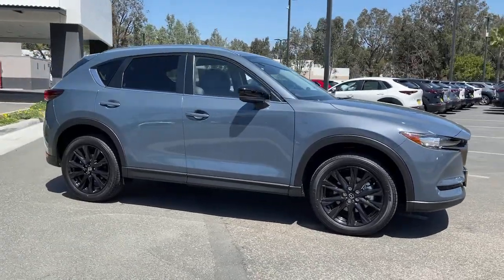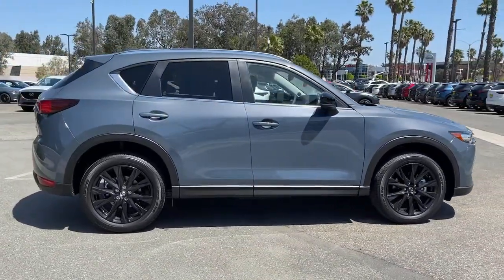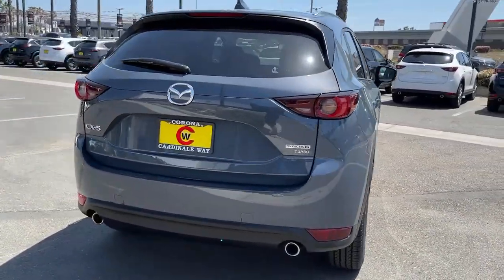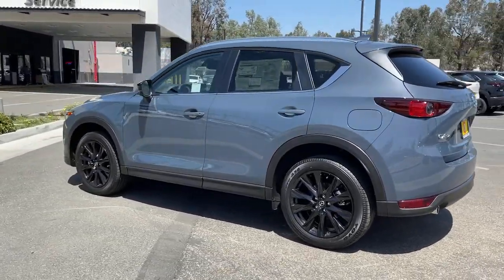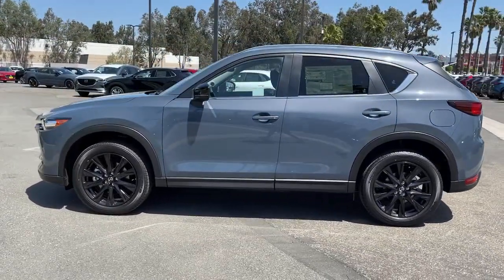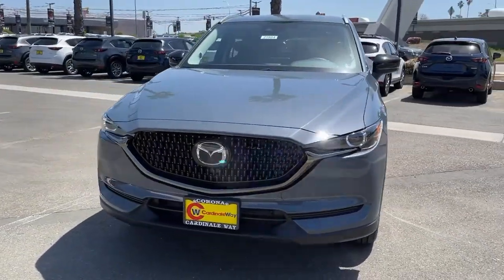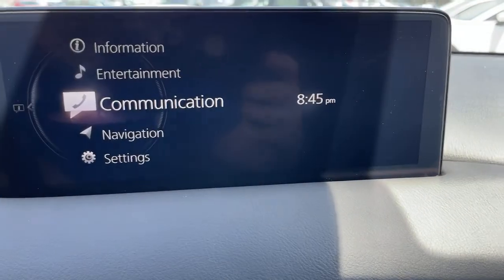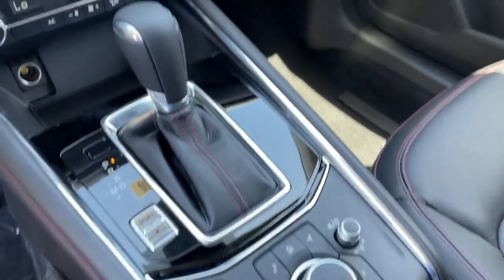2021 Mazda CX-5 Riverside, Temecula, Loma Linda, Orange County, Corona, CA M4867T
Polymetal Gray New 2021 Mazda CX-5 available in Corona, California at Cardinal Way Mazda Corona. Servicing the Riverside, Temecula, Loma Linda, Orange County, CA area.
2021 Mazda CX-5 Carbon Edition Turbo - Stock#: M4867T - VIN#: JM3KFACYXM0370500

Want us to come to you? No problem! In case we missed a picture or a detail you would like to see of this 2021 CX-5, we are happy to send you A PERSONAL VIDEO walking around the vehicle focusing on the closest details that are important to you. We can send it directly to you via text or email. We look forward to hearing from you!brbrPolymetal Gray 2021 Mazda CX-5 Carbon Edition Turbo FWD 6-Speed Automatic 2.5L I4 Turbocharged DOHC 16V LEV3-ULEV70 227hpbrbr23/28 City/Highway MPGbrbrbrWe develop outstanding relationships where everybody wins! New & Pre-Owned Certified Mazda cars in Corona, Yorba Linda, Riverside, Irvine, Eastvale, Norco, Ontario, Puente Hills. Price does not include dealer installed options, warranties, $80 doc fee or registration.